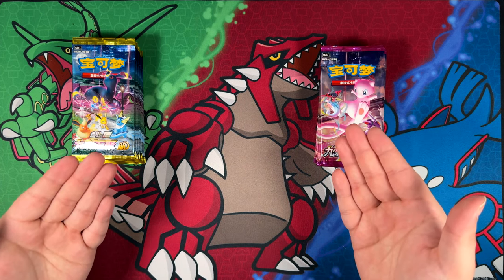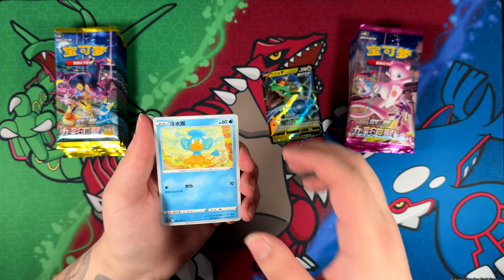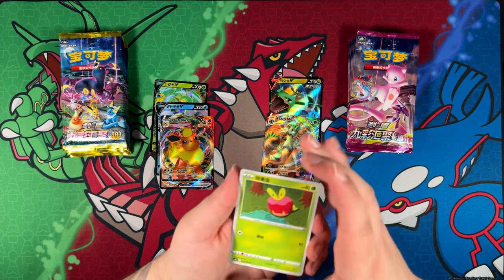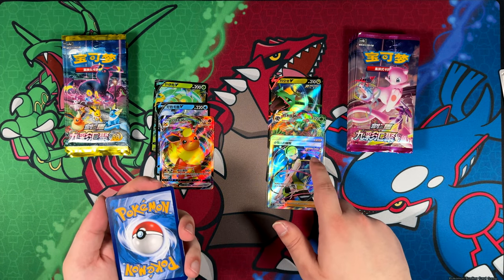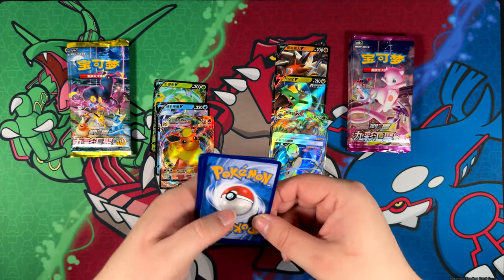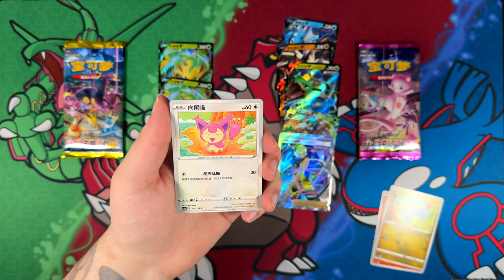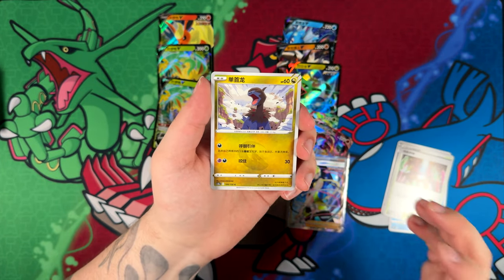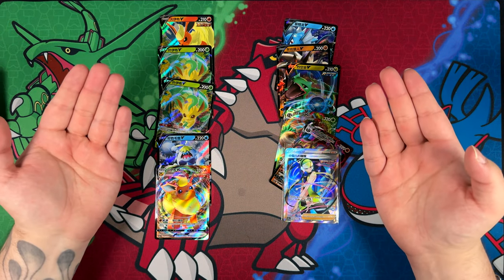Nine Colors Gathering - Opening The New Chinese Pokemon Sets!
In this video I'm opening the latest Chinese Pokemon Set called Nine Power Gathering (九彩汇聚). The Set is split apart into 2 subsets, "Friend (朋)" which is essentially Eevee Heroes / Evolving Skies and "Origin (源)" which is Fusion Arts / Fusion Strike.

I'm really excited to open these two Sets and hope to pull at least 1 SR!

Gear:
Main Camera: iPhone 15 Pro Max
Microphone: Shure MV7 with Rode PSA1 Arm
Headphones: HyperX Cloud 2 Wireless
Keylight: Rollei Lumis Key-Light 28555